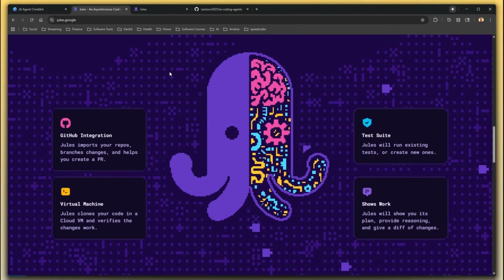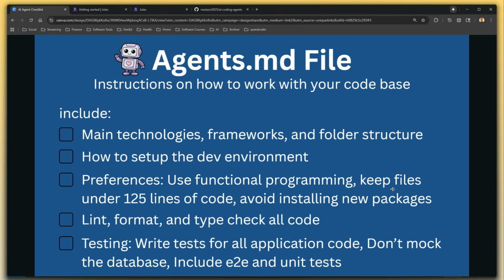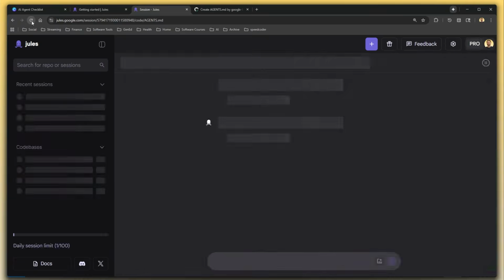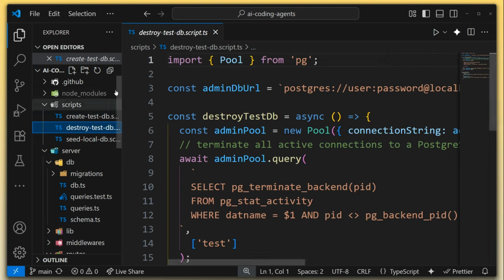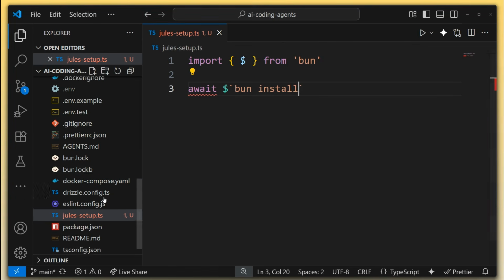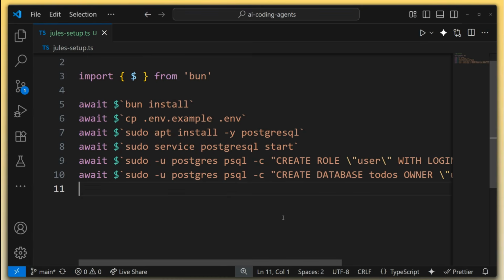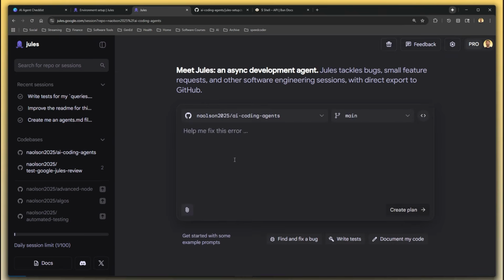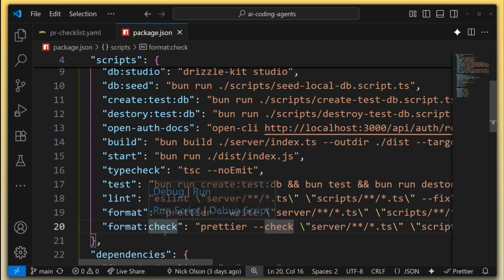AI Agent Setup Checklist - Google Jules, GitHub Actions, Bun, Hono, Postgres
In this tutorial, I'll show you my 4-part checklist I use to improve the output from AI tools like Google's new coding agent, Jules. These principles can be applied to any AI coding agent to help you avoid "AI slop" and get pull-request-ready code.

I'll walk you through a complete setup using a Hono REST API with Bun, TypeScript, and Postgres. You'll learn how to properly configure the agent's environment, set up a robust testing pipeline, and use GitHub Actions to automate quality checks.

✅ WHAT YOU'LL LEARN (THE CHECKLIST):
- The agents.md File: Discover how to create and use an agents.md file to give the AI crucial context about your project's tech stack, folder structure, and your personal coding preferences.
- Test Runner Setup: Learn why it's critical for the AI agent to be able to run your tests. I'll show you how to configure the Bun test runner with a dedicated test database that gets created and torn down automatically.
- Full Environment Setup: Step-by-step guide to scripting the entire environment setup for the agent's virtual machine. We'll use Bun Shell to install dependencies, set up a Postgres database, create users, run migrations, and seed the database.
- GitHub Actions CI: See how to create a GitHub Action workflow that automatically runs on every AI-generated pull request to check for linting errors, formatting issues, type-checking, and ensure all tests pass.

By the end of this video, you'll have a powerful framework for working with any AI coding agent, saving you time and frustration.

Chapters:
0:00 - 1:21 - Intro
1:22 - 3:23 - Outline
3:24 - 14:22 - Ch 1 Agents.md File
14:23 - 18:29 - Ch 2 Test Runner Setup
18:30 - 35:21 - Ch 3 Jules VM Env Setup
35:22 - 40:03 - Ch 4 GitHub Actions to check AI Pull Requests